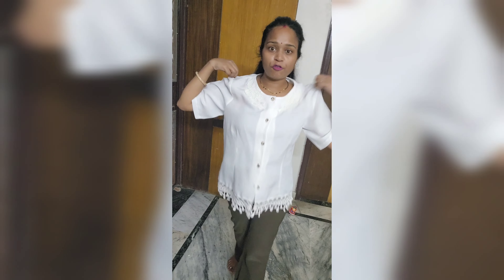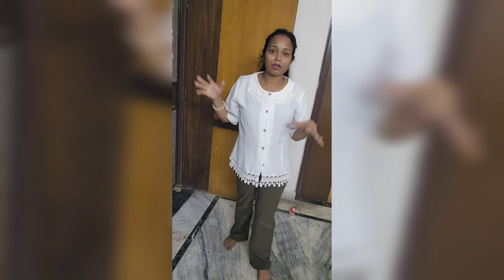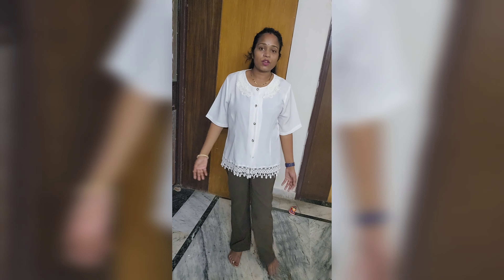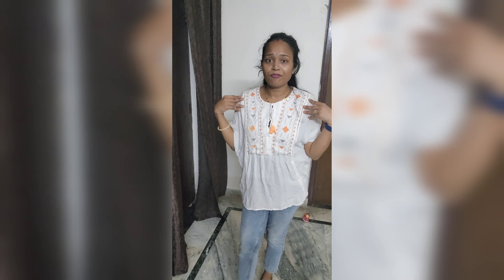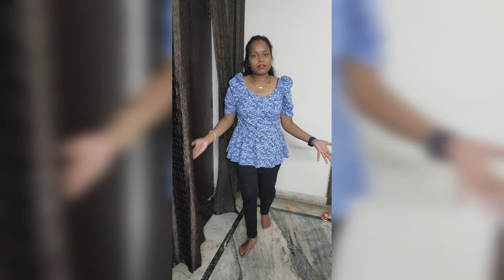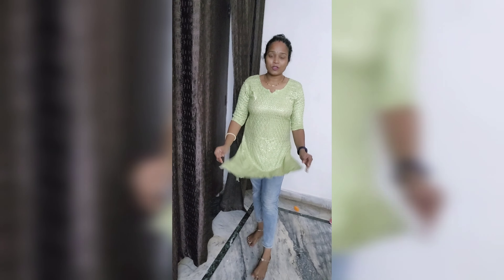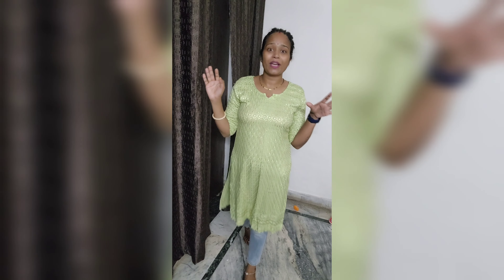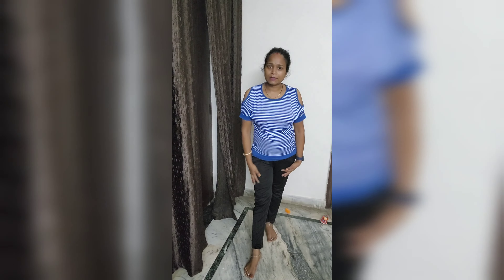5 Office Wear Outfit Ideas...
Hi guys,

it really motivate me to work hard nd take good contents fir you guys

lots of love nd keep me in blessings